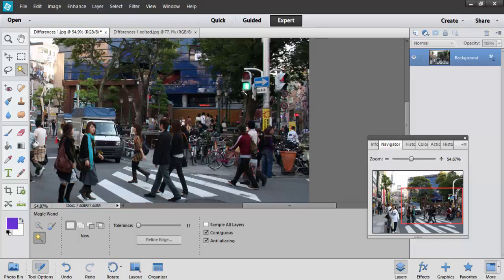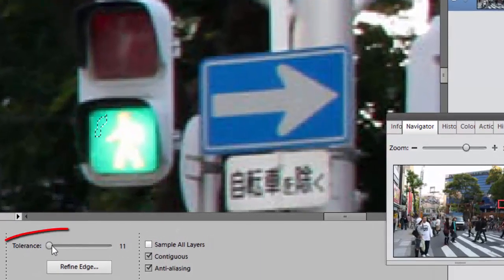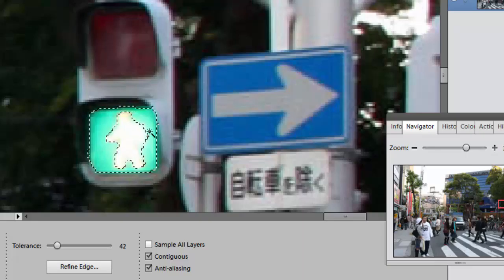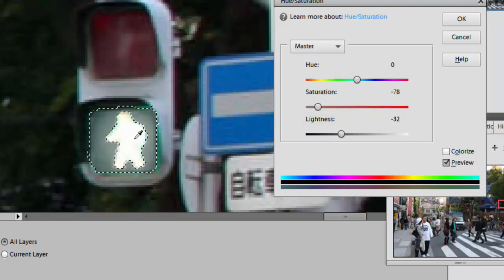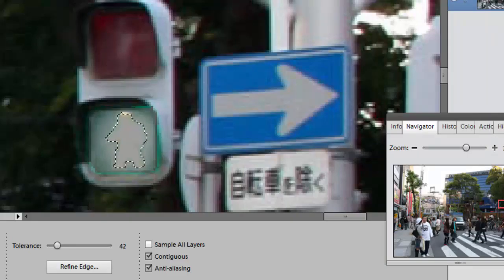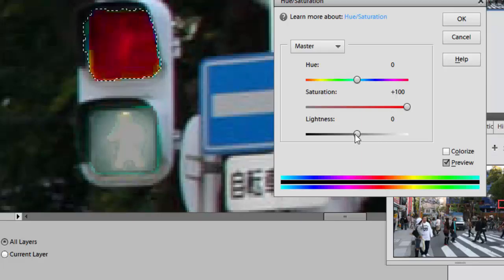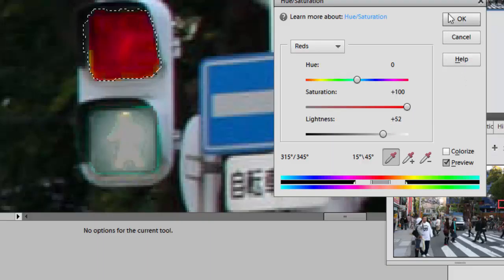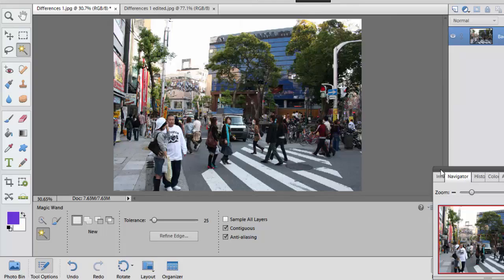Photoshop 5 Changing Colors Part 2